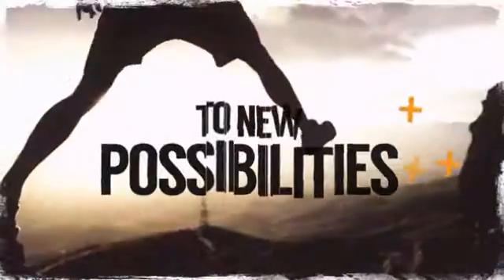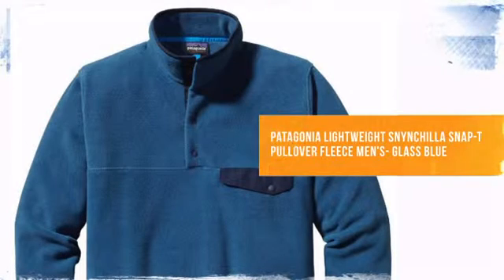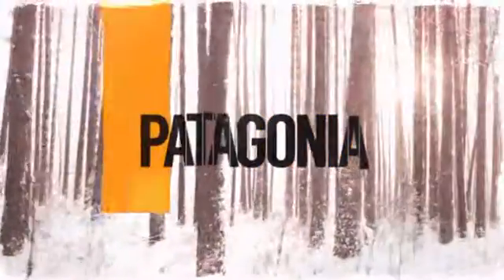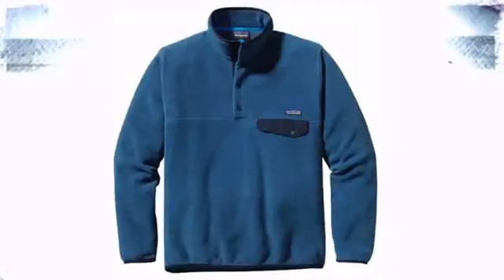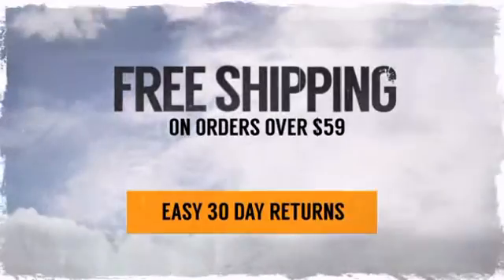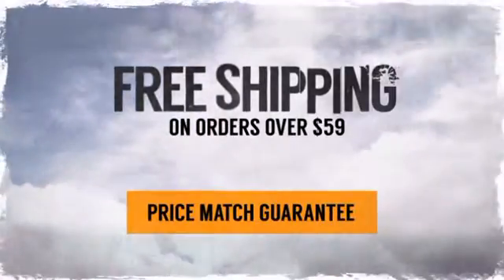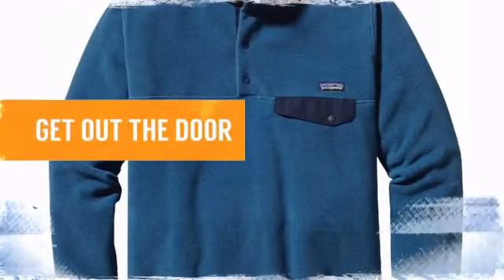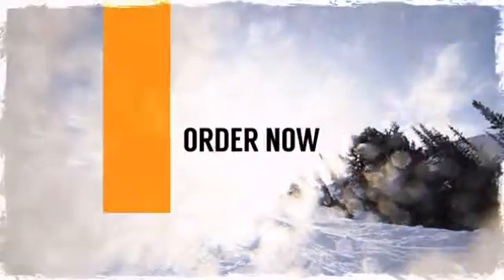Patagonia Lightweight Snynchilla Snap-T Pullover Fleece Men's- Glass Blue - TheSkiBum.com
This Patagonia Lightweight Snynchilla Snap-T Pullover Fleece Men's- Glass Blue is brought you